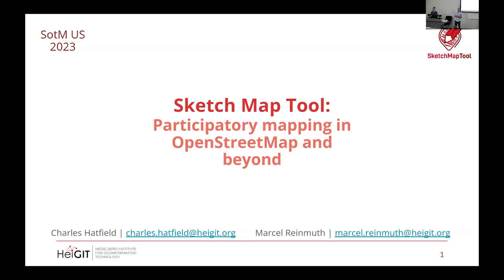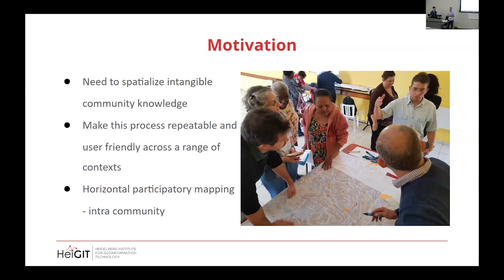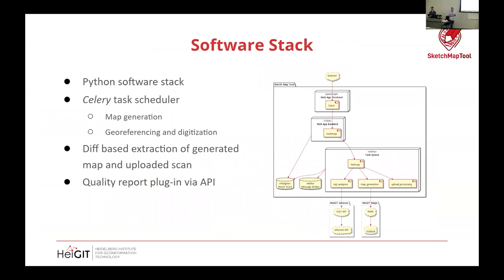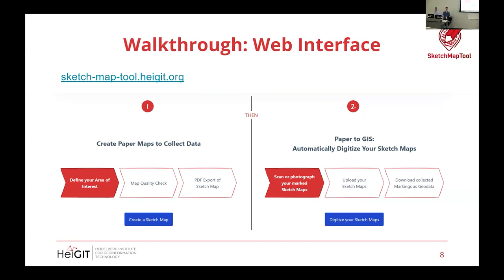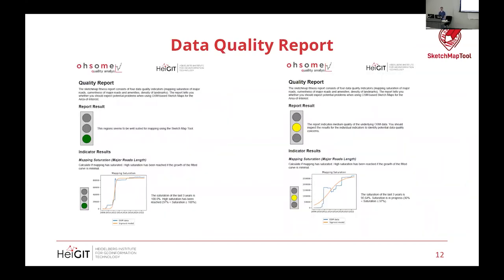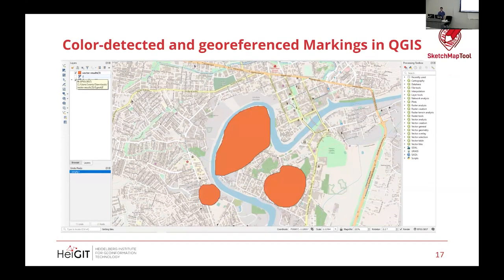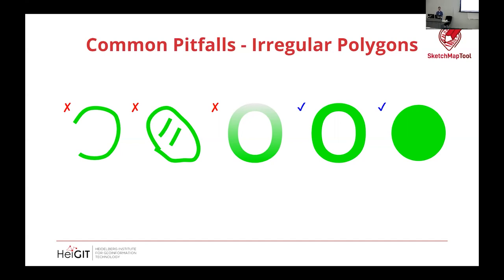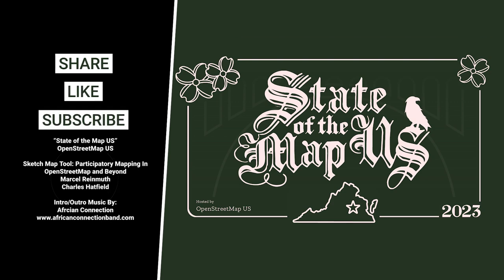Sketch Map Tool: Participatory mapping in OSM and beyond – Marcel Reinmuth & Charles Hatfield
This workshop presents the Sketch Map Tool, an instrument to extend the family of participatory mapping methods. Paper based maps are created with OpenStreetMap for offline mapping which can be digitized and referenced back to OSM. But also to go beyond and capture intangible local knowledge. Innovative is an automated quality check of the area to be mapped: Are there enough objects present for the users to navigate themselves?

The Sketch Map Tool automatically recognizes scanned sketches accelerating the digitization process and allows user friendly exports in common formats.

Join us for an introduction, a hands-on demo and discussions about frontiers and potentials.